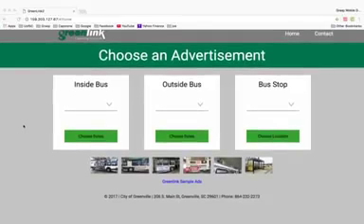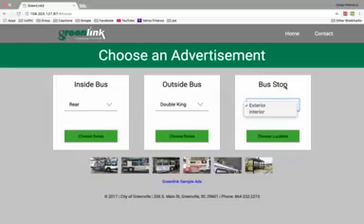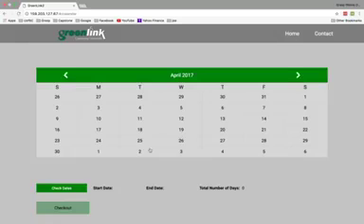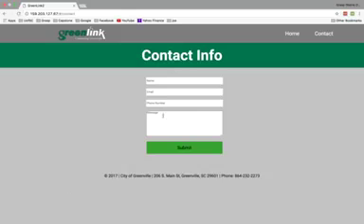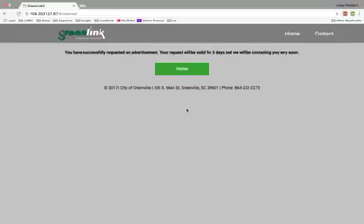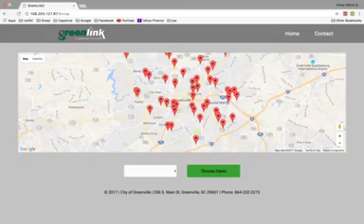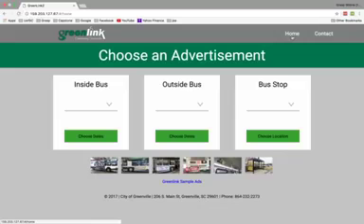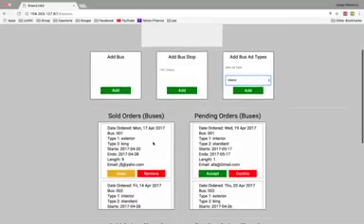Greenlink Bus Adverstiment Manager